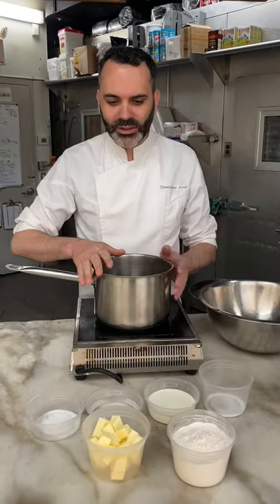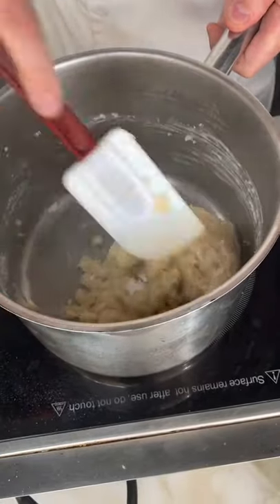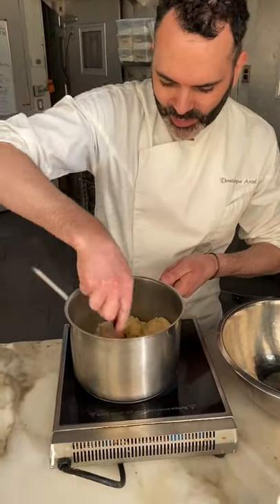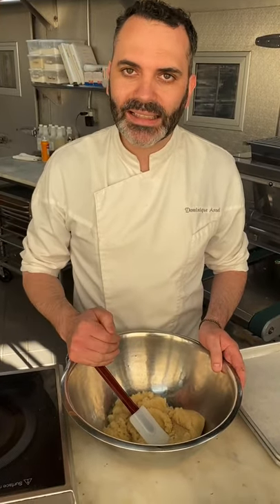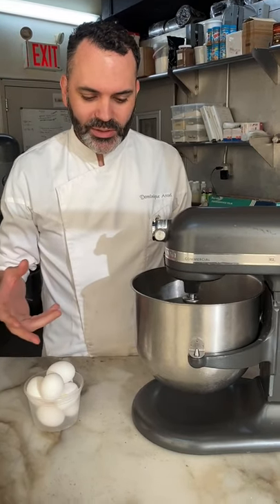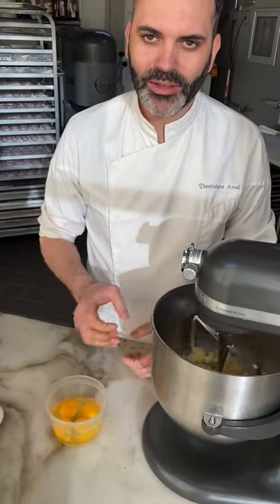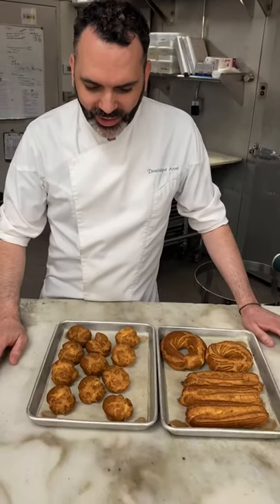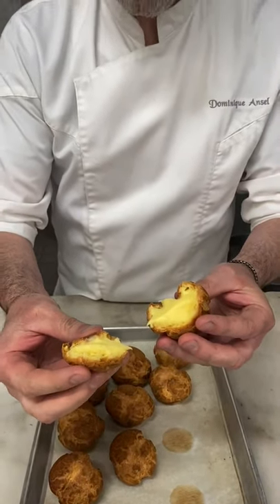Pâte à Choux by Chef Dominique Ansel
Our Pâte à Choux from my new cookbook,  Everyone Can Bake, is one of the most versatile bases in all of pastry. Depending on what shape you pipe it in, it can be used to make cream puffs, profiteroles, éclairs, Paris-Brest, and more.

Here, I fill mine with pastry cream (the recipe is a few videos back and also in the book). Here's what you'll need:

INGREDIENTS
75g (1⁄3 cup) water
70g (1/4 cup) + 1 tsp whole milk
75g (5 1/2 tbsp) unsalted butter
3g (1 tsp) sugar
2g (1 tsp) salt
100g (2/3 cup) AP flour
150-200g (3-4 large) eggs
20g (1 large) egg yolk

EQUIPMENT
Stand mixer w/ paddle
Piping bag w/ large round plain tip (at least 1/3 in/1 cm opening)

1. Preheat oven to 375°F (190°C). Line sheet pan w/ parchment.

2. Combine water, milk, butter, sugar, & salt in a pot. Bring to boil over medium hear, stirring occasionally. Add flour, stir vigorously w/ spatula until dough comes together, 1-2 min. Cook, stirring, until a film starts to form at the bottom of the pan, 1-2 min. Keep going until film completely covers bottom of the pot, 4-5 min. Remove from heat.

3. Transfer dough to stand mixer bowl w/ paddle (or a large mixing bowl). Mix on low, 4-5 min. The # of eggs needed varies, depending on the dough consistency.* Paddle dough on low to let off heat & steam. Add eggs 1 at a time (3-4 eggs), fully incorporating each before adding the next. The outside of the bowl should still be warm.
* To check, stick a spatula into the dough & lift it high. The dough should fall slowly in ribbons. It’ll be thick but fluid enough to pipe.

4. Transfer dough to piping bag fitted w/ a large plain tip, filled 1/3 full. Pipe into desired shape.
› Cream puffs/profiteroles: Pipe 1 1/2 in (4 cm) rounds, 1 in (3.5 cm) apart, smooth points w/ fingertips
› Éclairs: Pipe 5-in (13 cm) long éclairs, 1 in (2.5 cm) apart
› Rings/Paris-Brest: Place an 8 in (20 cm) cake ring/pan on the parchment, trace a circle w/ a marker. Flip parchment ink-side down. Pipe a ring using the circle as a guide. Pipe another inside the 1st (so they’re touching). Pipe a 3rd ring on top.

5. Beat remaining 50g (1) egg & yolk in a bowl. Brush egg wash over choux.

6. Bake until golden, light to the touch, & hollow in center, rotating pan 180° halfway through. 20-25 min (25-30 for rings). Let cool. Remove from parchment, fill as desired.